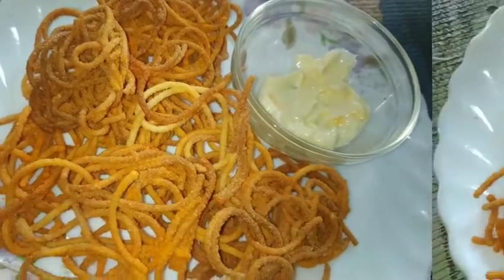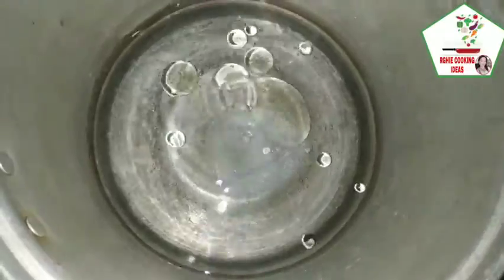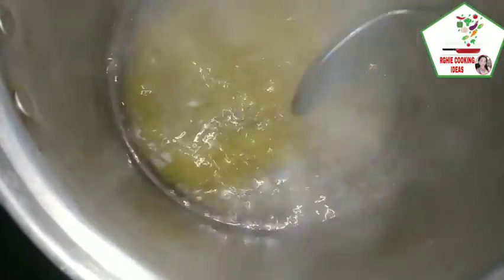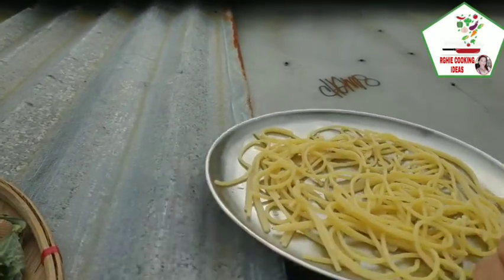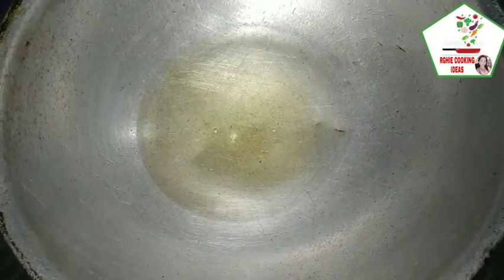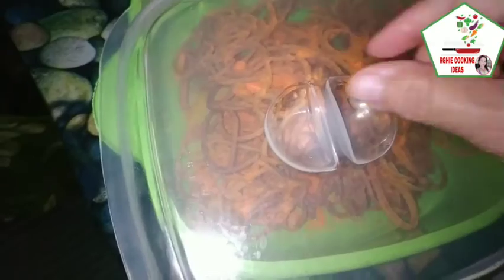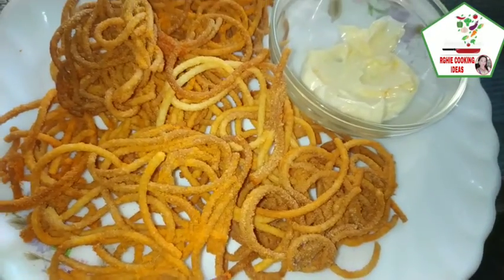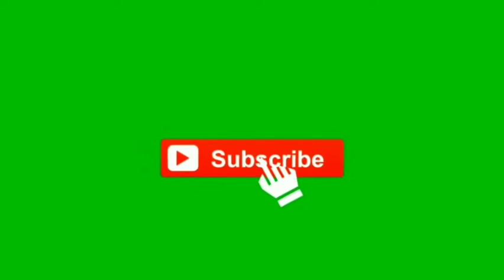CHEESY SPAGHETTI CHICHARON/Try nyo gawin at mapapa wow kayo sa sarap/pangnegosyo pa/ni Rghie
Guys try nyo gawin ito at mapapa wow kayo sa sarap,pwde pang pang negosyo,at masarap na finger food habang nagbobonding ang pamilya.

INGREDIENTS:
Spaghetti noodles
Oil
Cheese powder
Salt Water to boiled

HAPPY COOKING!!!

spaghetti chicharon recipe
chicken spaghetti chicharon
chicharron de pasta
pasta para chicharron
pasta chicharon recipe